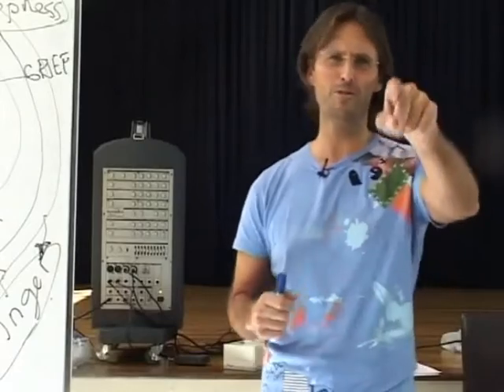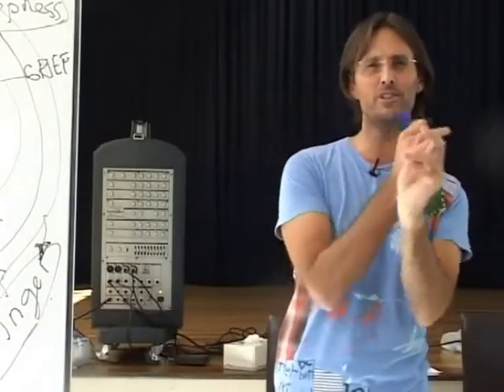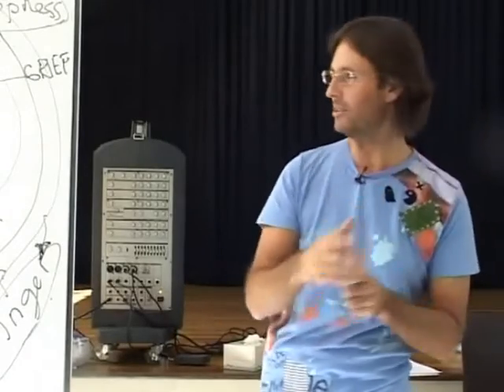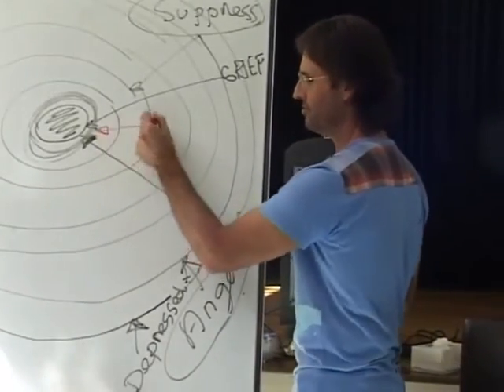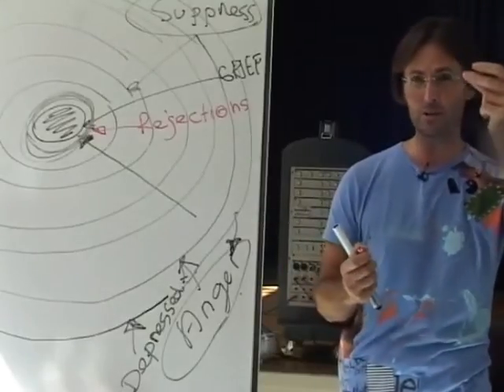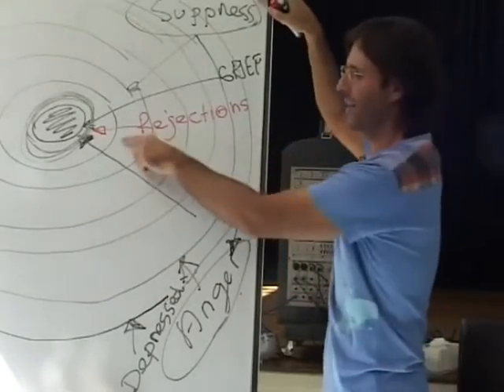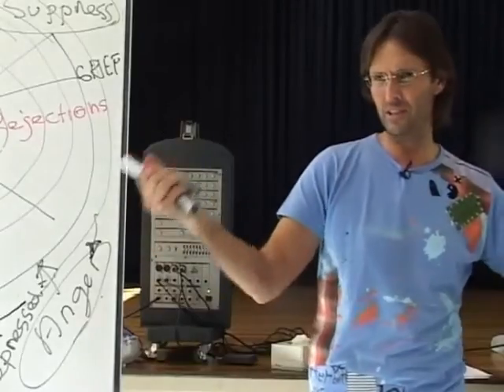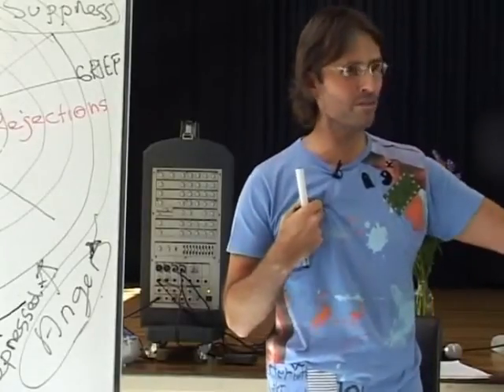Jesus on Fear of Rejection and Pleasing Others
Jesus explains that we can work through our fear of rejection by doing things others don't agree with and letting ourselves feel their rejection.

This is a section of the presentation by Jesus and Mary entitled "20090426 The Human Soul - Anger Is Your Guide S2".

dtstart:002355:
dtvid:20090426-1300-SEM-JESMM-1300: